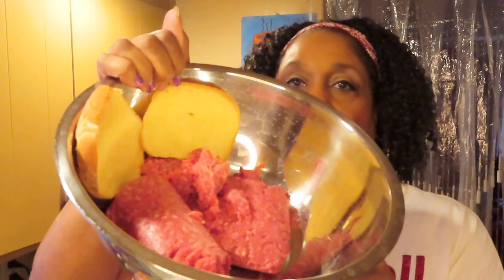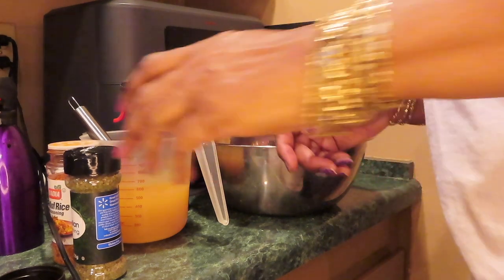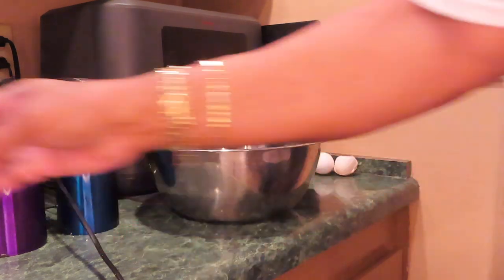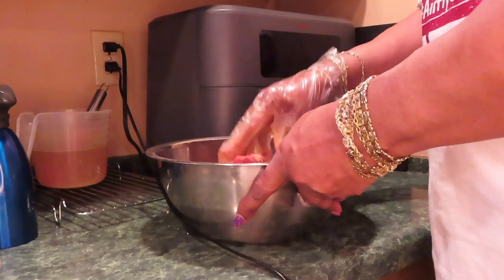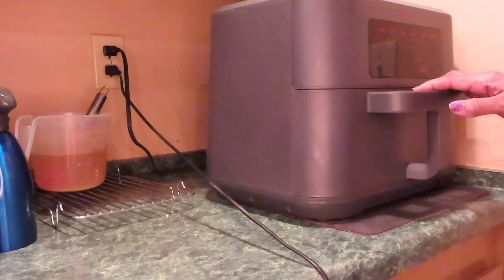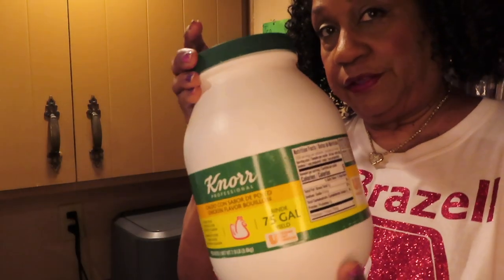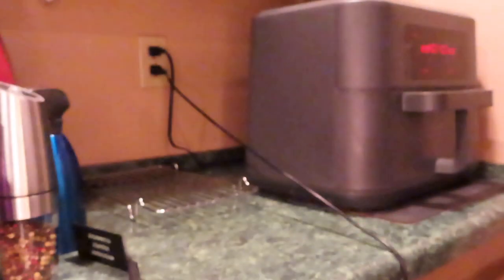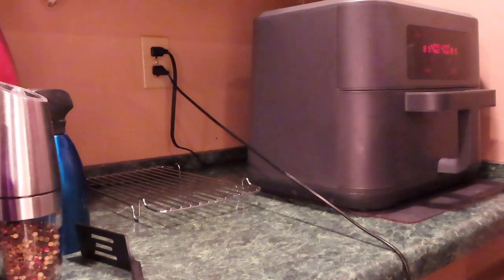CruxGG Trizone Air Fryer/ Mini Meatloaves - #3232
I used my CruxGG Trizone Air Fryer which is now sold on Amazon and Target. They took 20 minutes plus another 3 minutes for the glaze to bake on. I also used 2 rice cookers to fix sides. Pease thumbs UP!👍🏽
✔️HERB OX NO SALT CHICKEN BULLION {50 packets}
✔️CruxGG Trizone Air Fryer
✔️AROMA Rice Cooker
✔️Knorr Chicken Bullion Base
✔️Automatic Salt & Pepper Grinder Set
✔️Pink Salt
✔️JOLLOF RICE SEASONING
✔️EVO Oli Sprayer